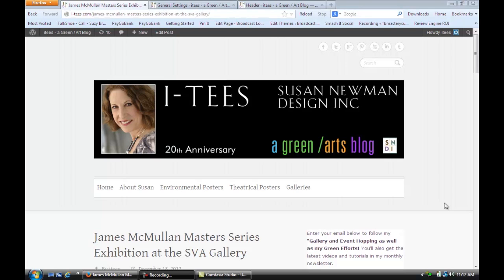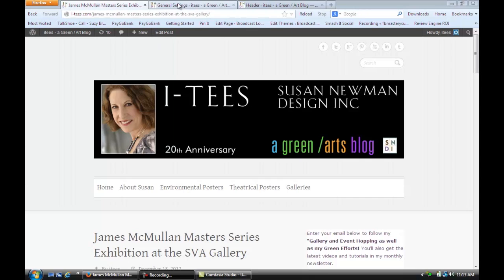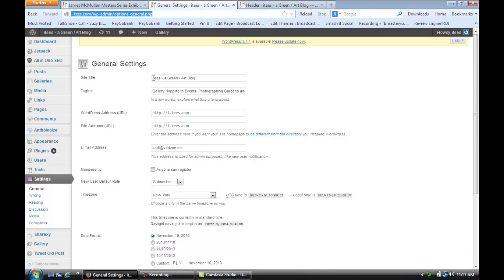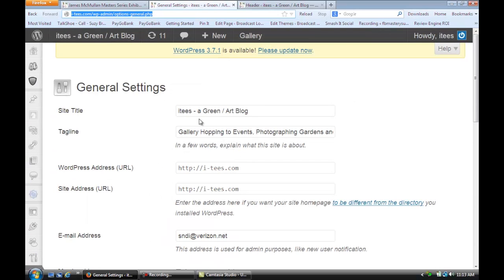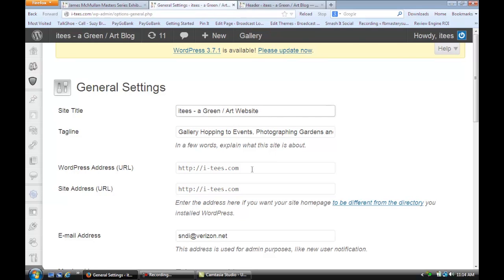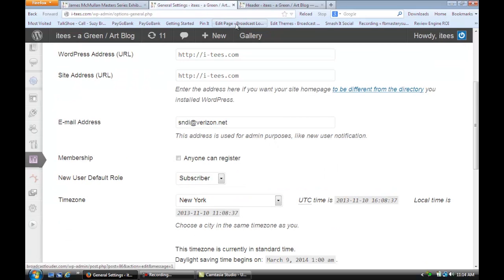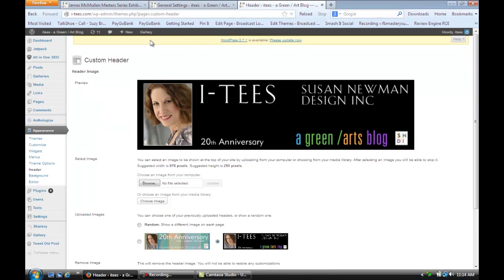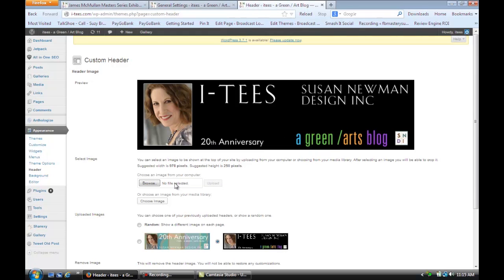How to Change the Text in the Header on a 2011 WordPress Theme : WordPress Tricks for Success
Changing the text header on a 2011 theme is something that you can do with a very specific plugin. Change the text in a header on a 2011 theme with help from the owner of Susan Newman Design Inc, a successful branding and custom website design (including Wordpress) studio since 1994, in this free video clip.

Series Description: If you know how to use the many tools built into WordPress properly, there is very little that stands in the way of your site's success. Get tips on WordPress for success with help from the owner of Susan Newman Design Inc, a successful branding and custom website design (including Wordpress) studio since 1994, in this free video series.